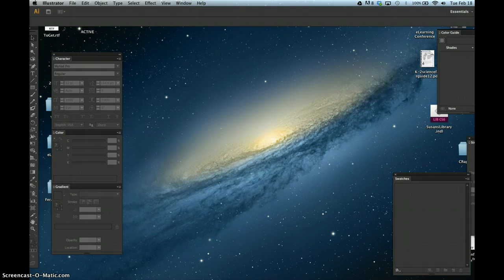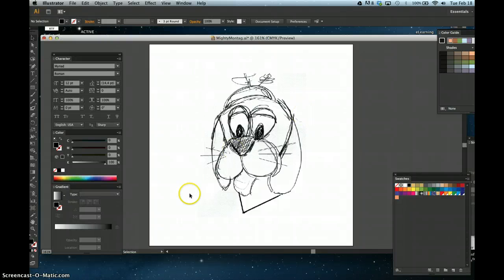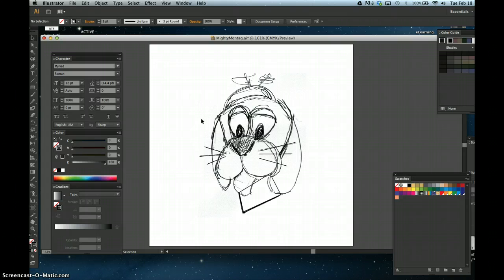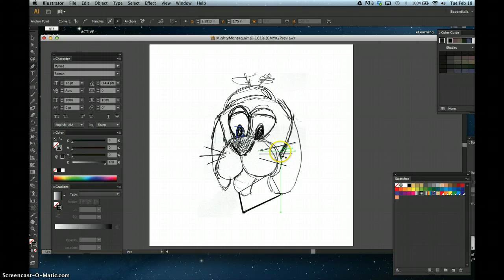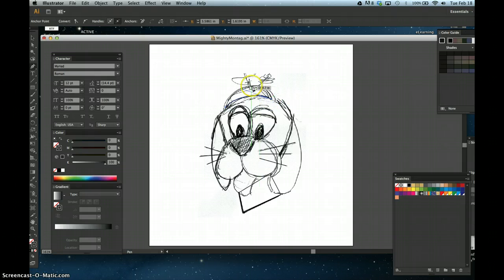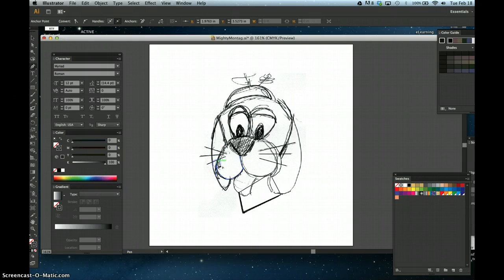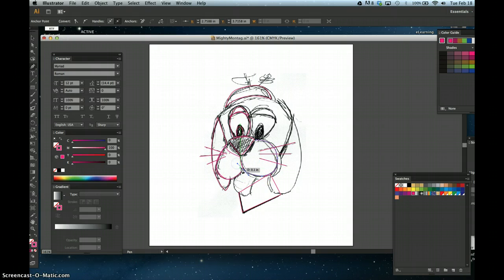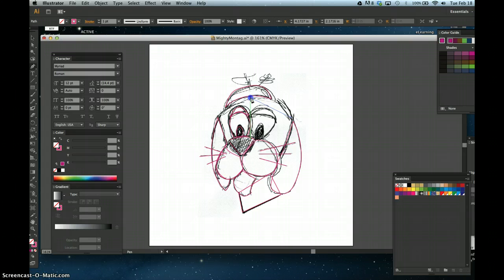CIS 132 - Ch. 3 Skills Review 3-58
Draw straight lines, draw curved lines, and draw elements of an illustration.